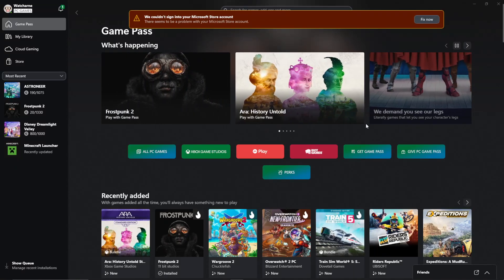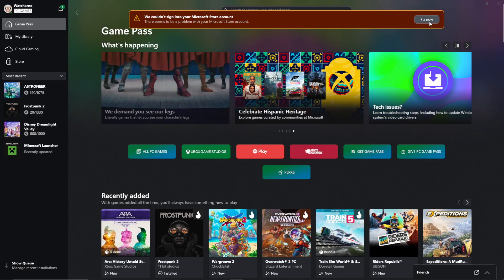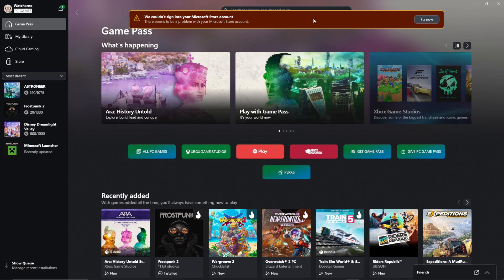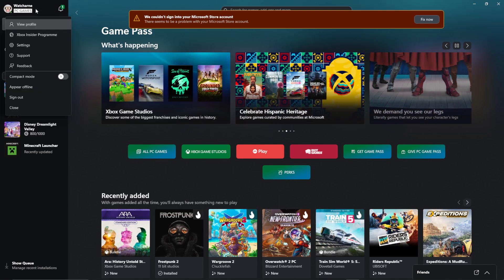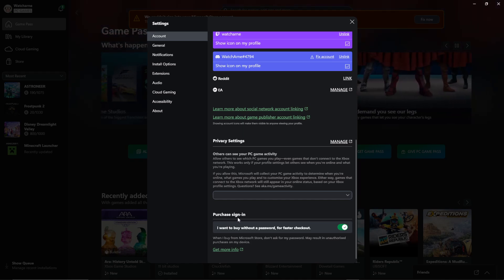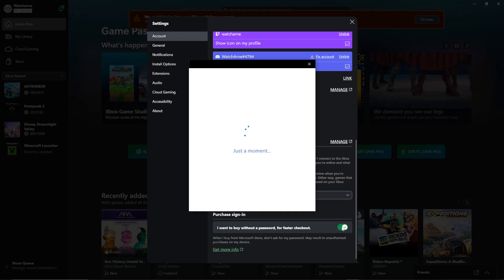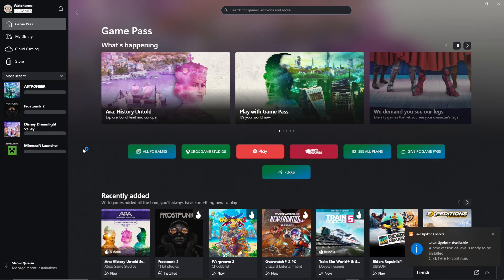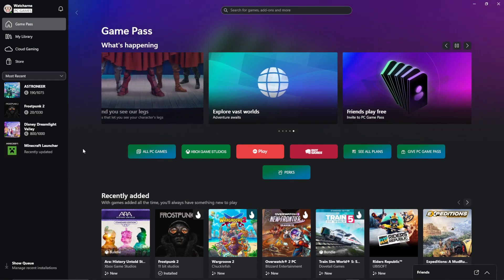How To Fix We Couldn't Sign Into Your Microsoft Store Account On Xbox Error Message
I show you a VERY quick fix for the "We couldn't sign into your micosoft store account" error message on Xbox